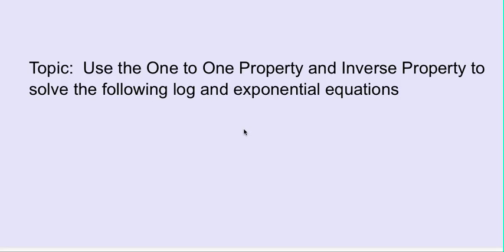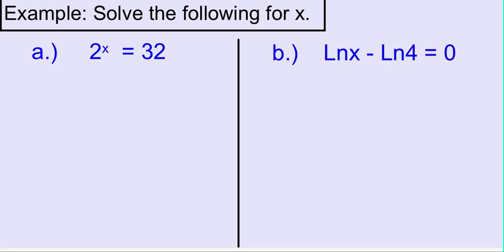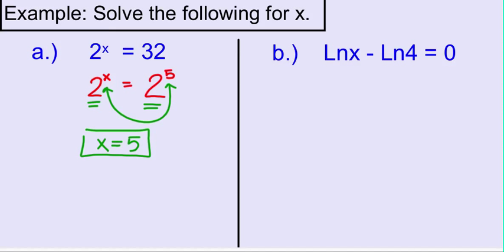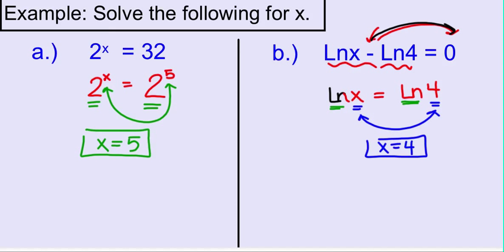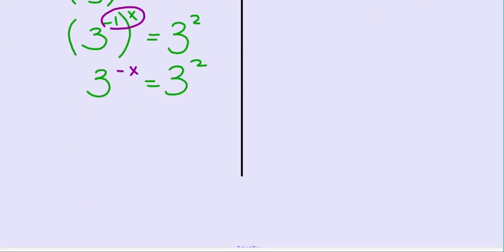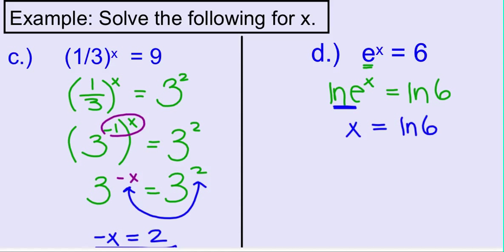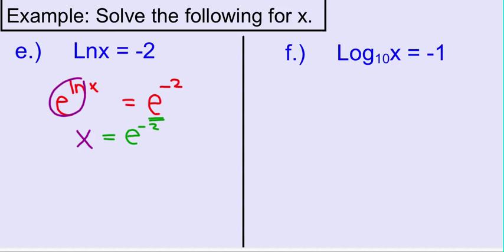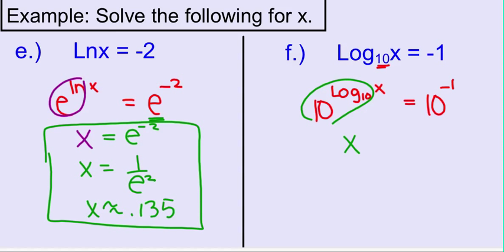Solving a Logarithmic or Exponential Equation Part 1